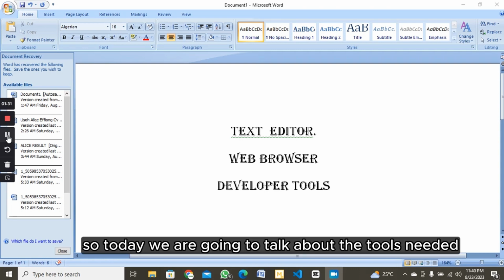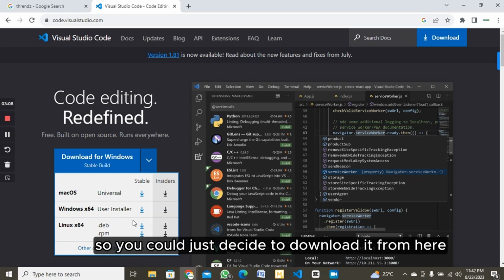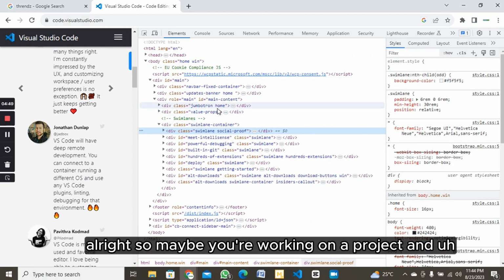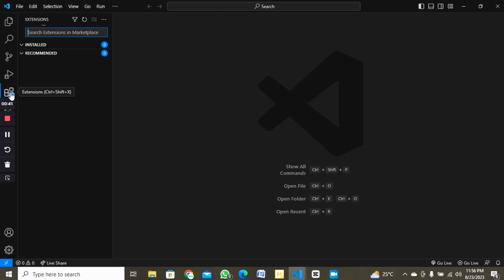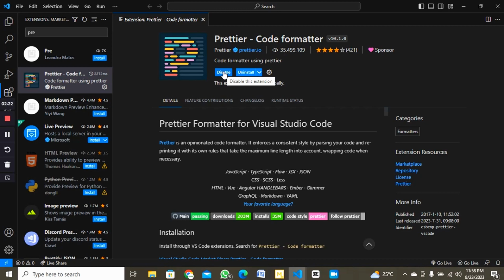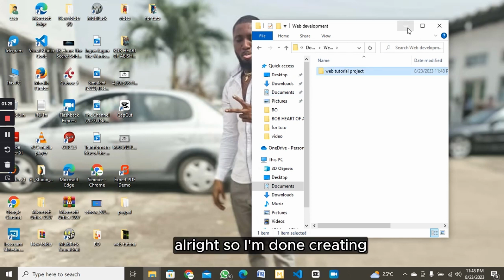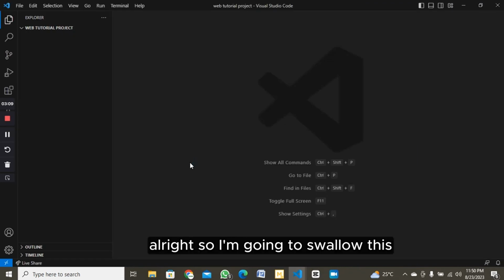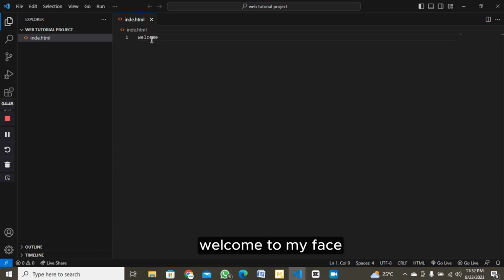how to design a website and tools for a web developer, how to create html file in Vs code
Leason 2: how to create an HTML FILE.